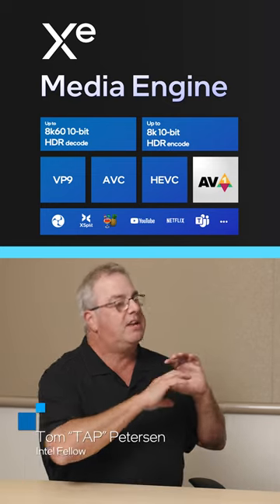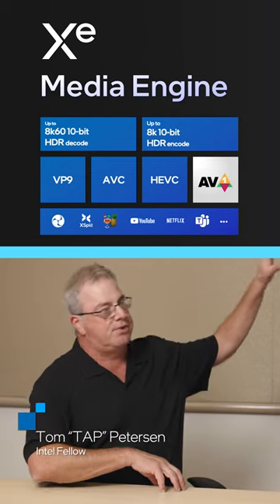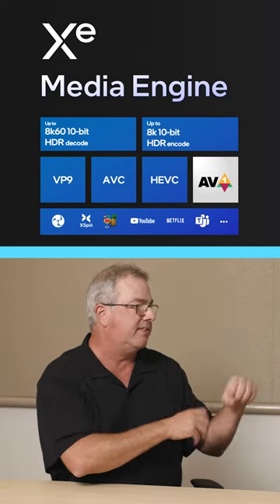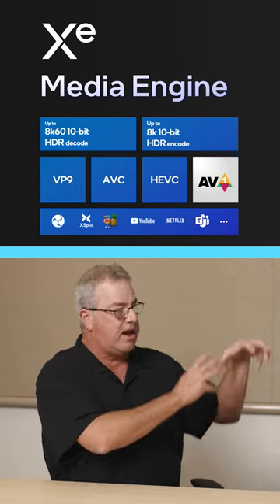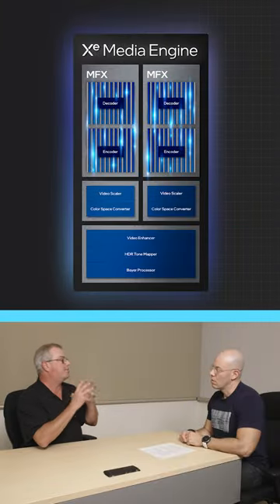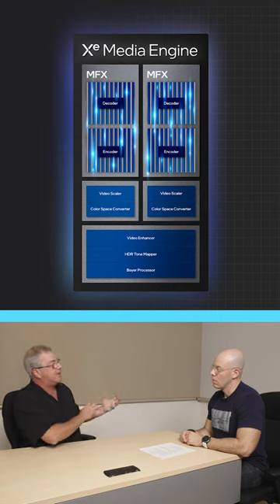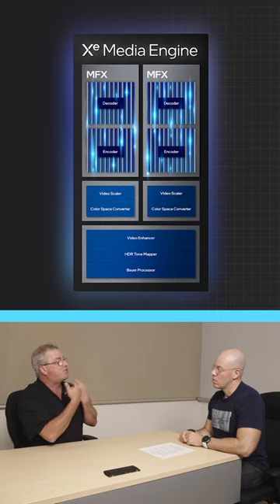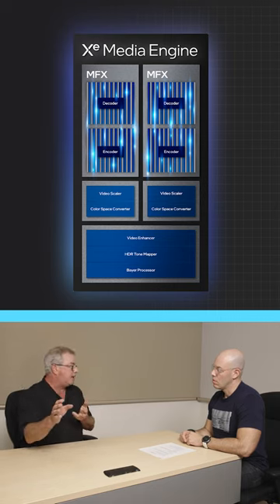Intel Core Ultra Is a “Media Monster”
In this clip Intel Fellow Tom “TAP” Petersen sings the praises of Meteor Lake’s unsung hero: the media engine. The Core Ultra’s Xe Media Engine supports a wide range of advanced and highly-efficient codecs, including AV1 decode and encode. Additionally, the media and display engines’ residence on the SoC tile means that media streaming and playback can be driven without waking up the GPU tile. For a full and exciting examination of the many benefits of built-in Arc graphics, click the featured link at the bottom of this video.